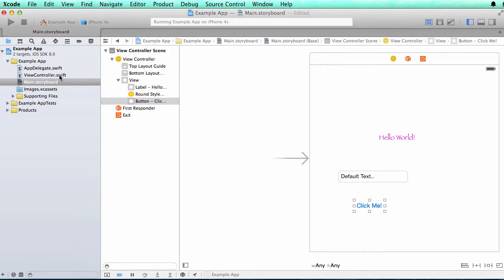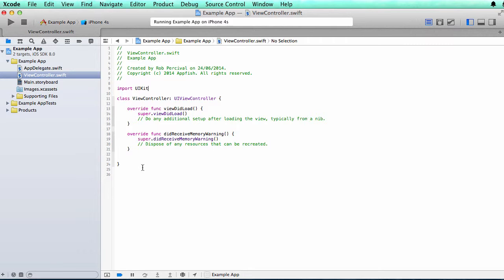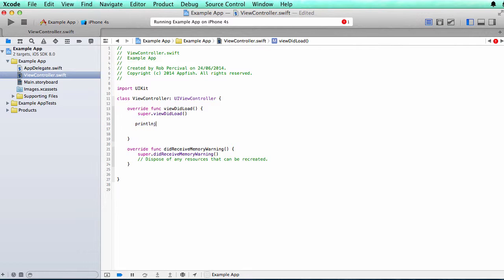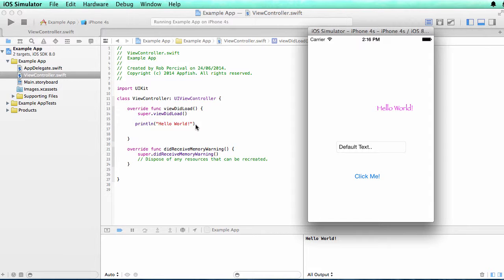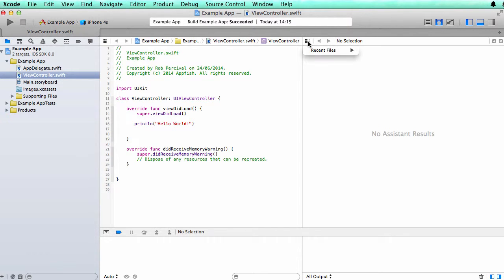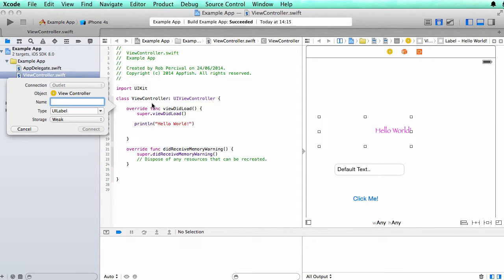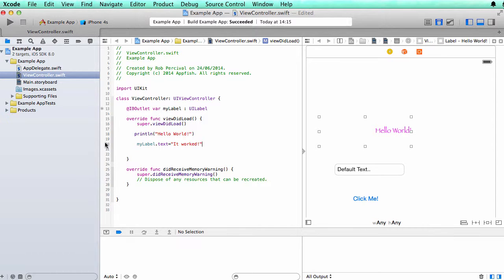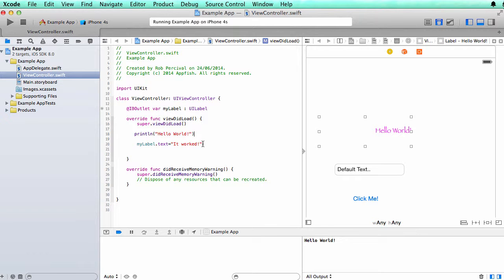6. Running Some Code